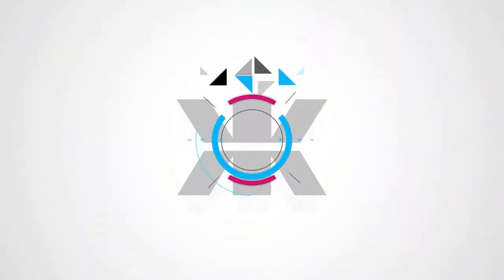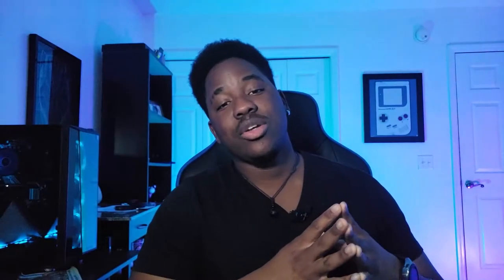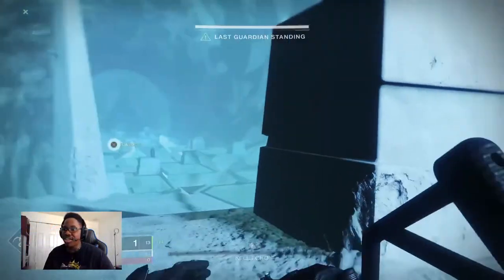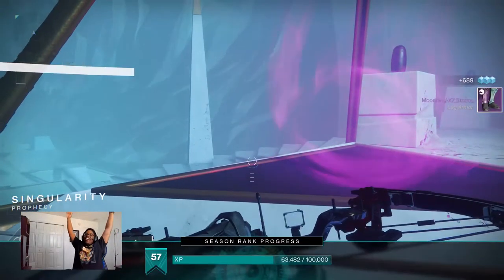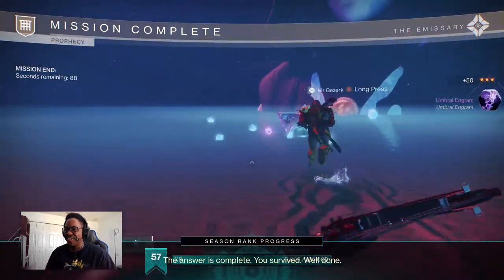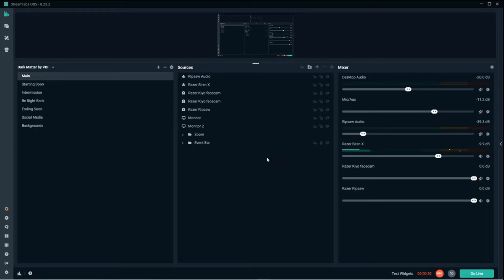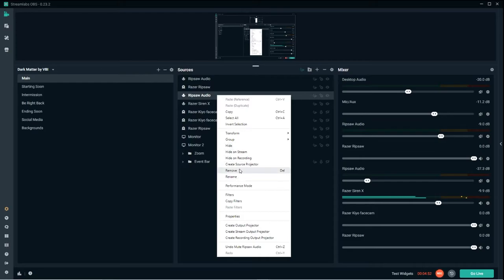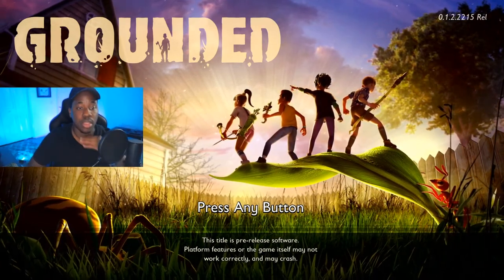How To Setup Your Stream - Tech Talk: Razer Streaming Kit Review & Tutorial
Stuck trying to figure out how to setup your stream devices? In this video I'll show you how to do it with Razer's Streaming Kit (Kiyo webcam, Seiren X USB Mic, and Ripsaw graphics card). As well as give you my thoughts on my hands-on experience with them.

Time Stamps:
0:00 Intro
2:50 Kiyo Webcam Review
5:12 Seiren X USB Mic Review
8:39 Ripsaw HD Capture Card Review
13:34 Cable Setup Tutorial
16:33 StreamLabs OBS Setup Tutorial
PRODUCT LINKS:
Razer Ripsaw Capture Card
Razer Kiyo Webcam
Razer Seiren X USB Mic
Xbox One Remote (for the real ones that watched the whole video)

***NOTE*** As of 8/24/20 The webcam price has gone up SIGNIFICANTLY due to the pandemic. I would recommend checking the main website for price updates (Currently $99 but may be out of stock)

Full Transparency:
I take pride in knowing that I am giving my audience 100% of my unbiased opinion on the products that I purchase and review. If I EVER receive a sponsor from a company I will clearly state it in the video. Thank you all for your support!